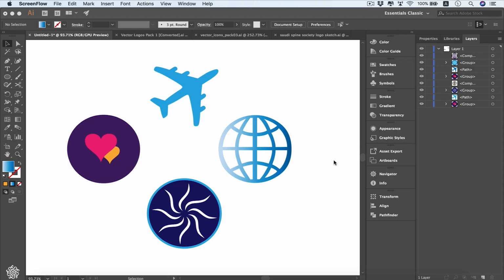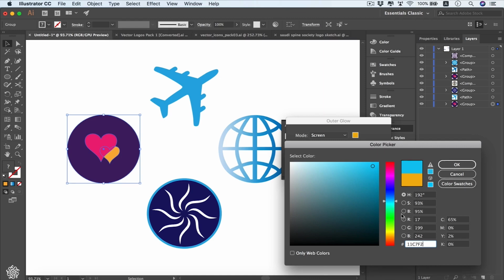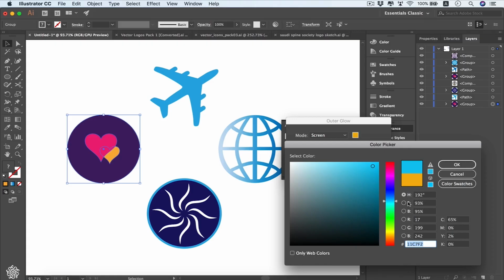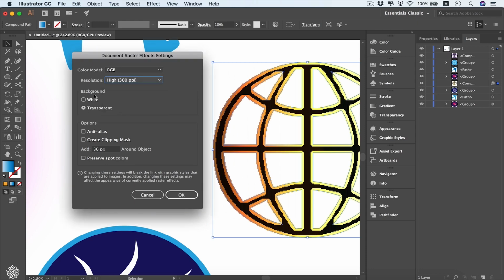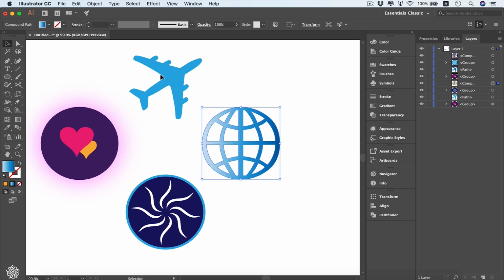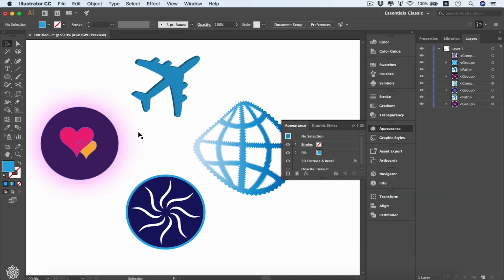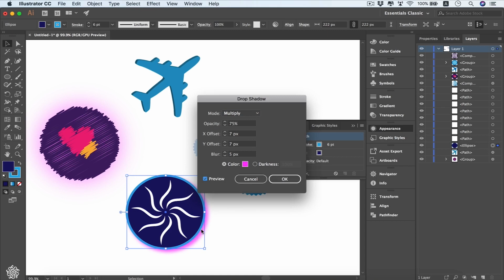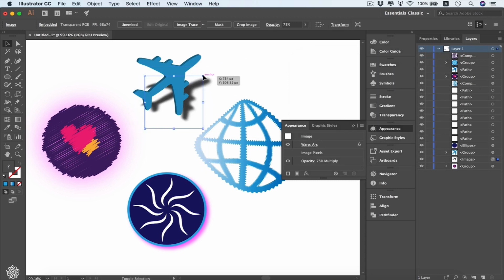Illustrator CC Add Effects to your Vectors